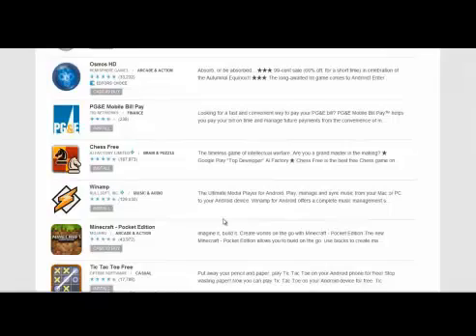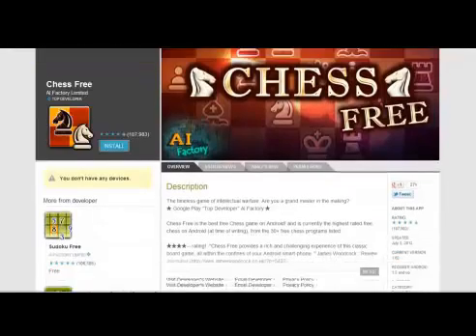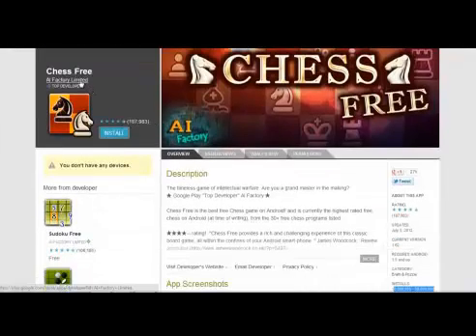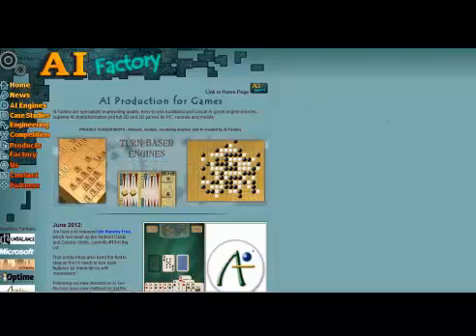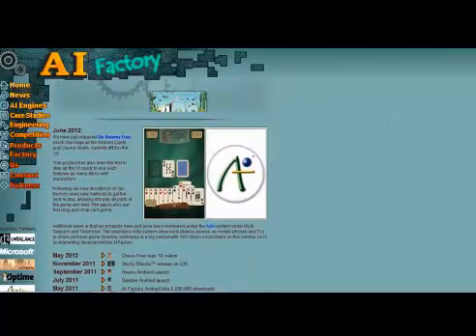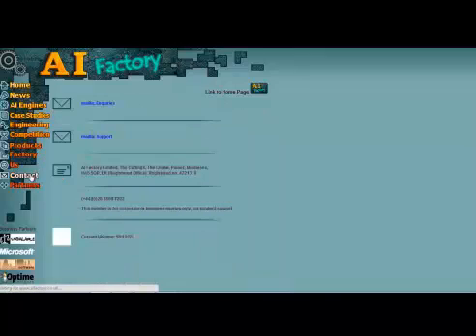Viral App Exposure